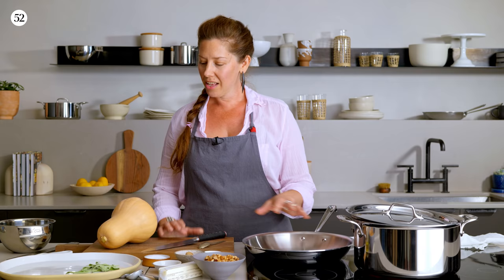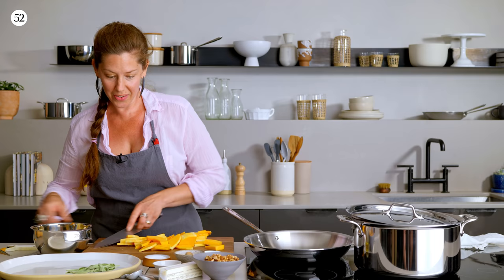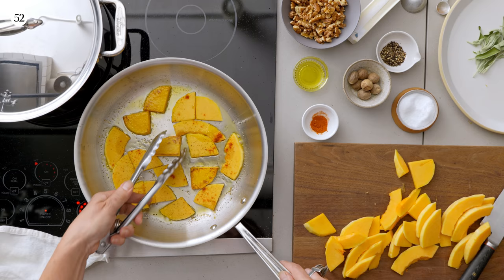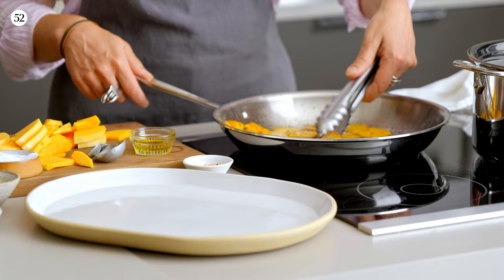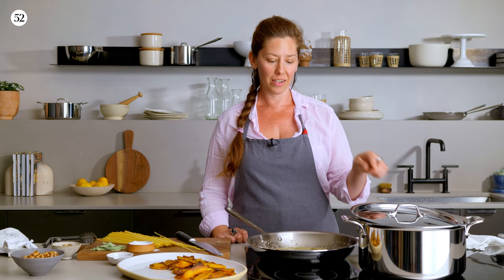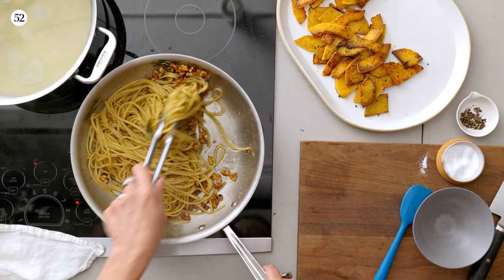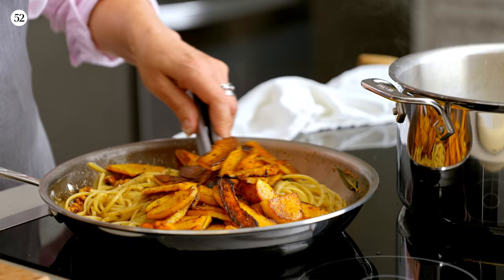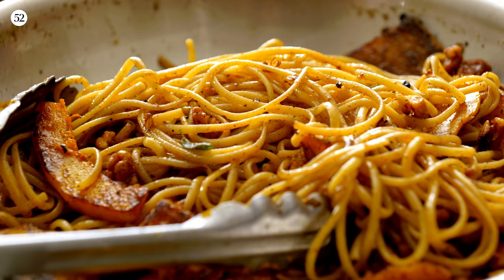Brown Butter Pasta with Butternut Squash, Walnuts & Sage | Food52 + All-Clad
Food52 resident Melina Hammer stopped by to whip up a Butternut Squash Pasta—complete with brown butter, sage, and walnuts (sounds cozy, doesn’t it?). It all comes together in a large D3 All-Clad Fry Pan—perfect for tossing pasta and soaking up every bit of flavor.

PREP TIME: 10 minutes
COOK TIME: 30 minutes
SERVES: 4

INGREDIENTS

1 tablespoon extra-virgin olive oil
1 pound butternut squash (½ a small squash, sliced in half vertically), peeled and sliced into ¼-inch-thick half moons
1/2 teaspoon freshly grated nutmeg
1/8 to 1/4 teaspoons cayenne, depending on your penchant for spice
12 ounces linguine pasta
8 tablespoons (1 stick) salted butter
1 cup walnuts, toasted until golden and coarsely chopped
16 to 20 stems fresh sage, leaves plucked from stems